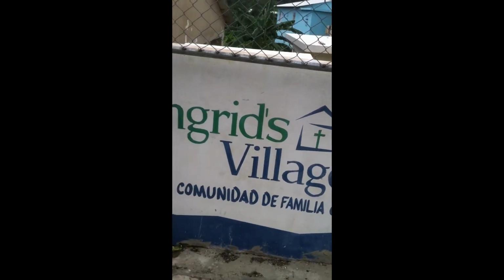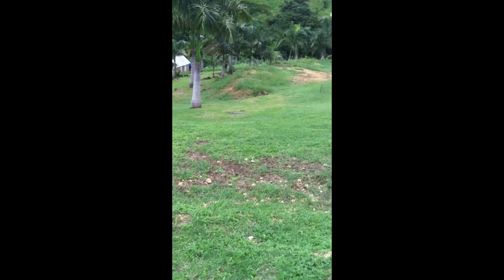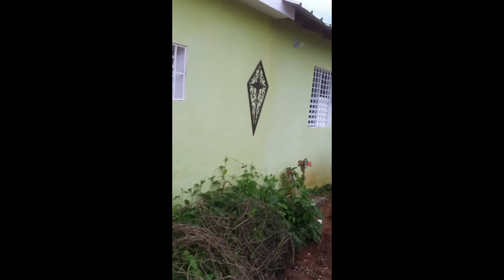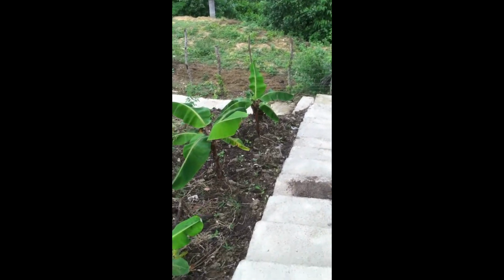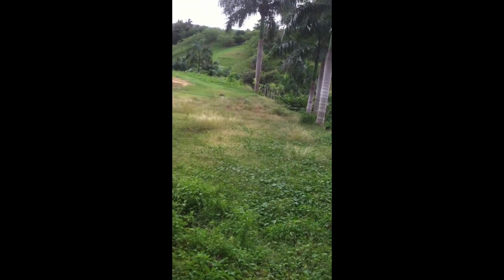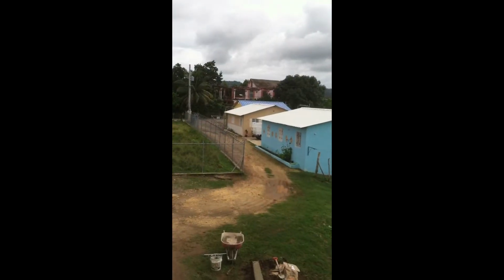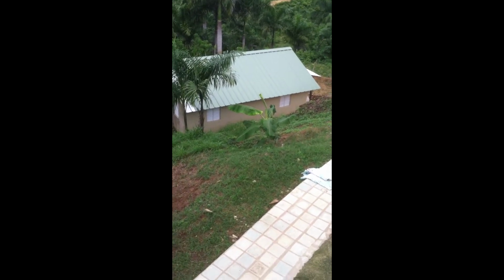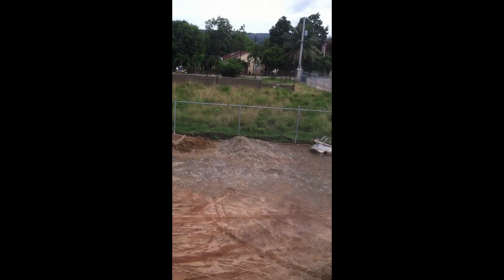Ingrid's Village December 2014 Tour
A walking / talking tour of the Ingrid's Village property in the Dominican Republic.